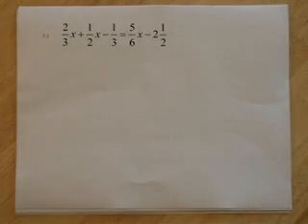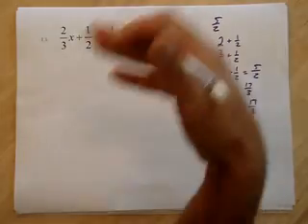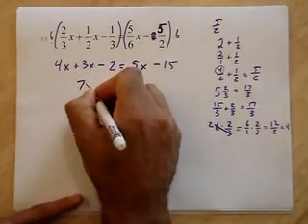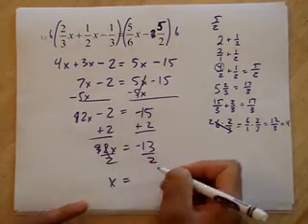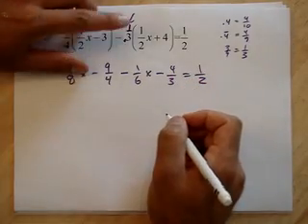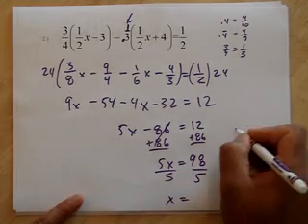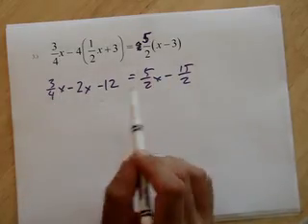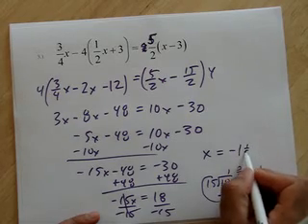3J- Chapter 3 Jamboree: part 1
Solving difficult chapter 3 equtions